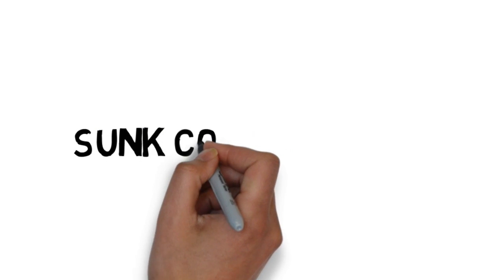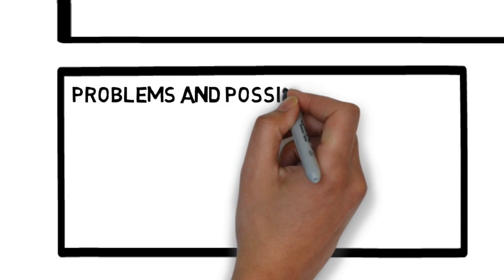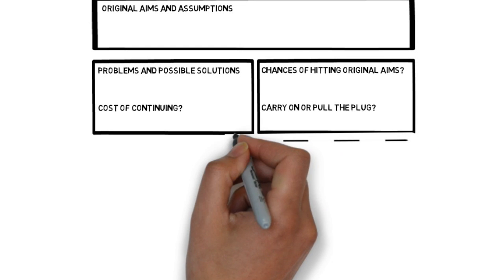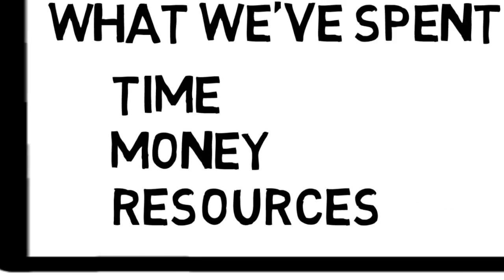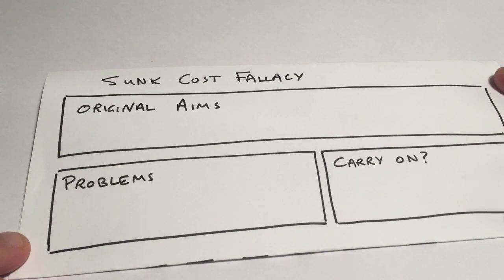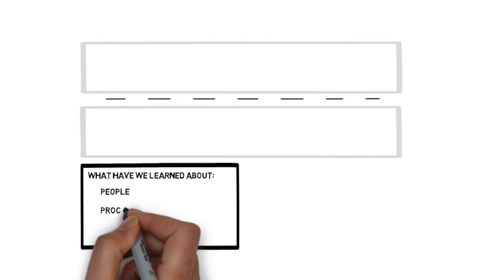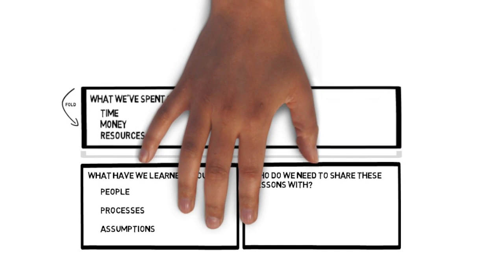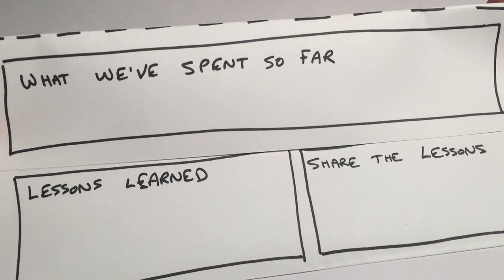Sunk cost fallacy - and how to deal with it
Sunk cost fallacy means committing to the wrong course of action because of what you've invested already, rather than deciding if it's the right thing to keep doing. This technique might help you avoid it.
- including downloadable worksheet.